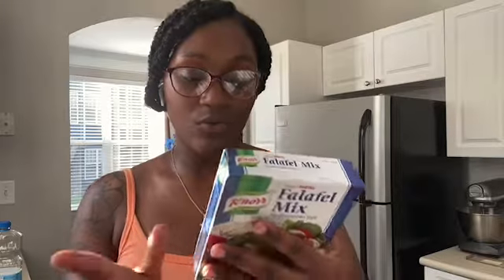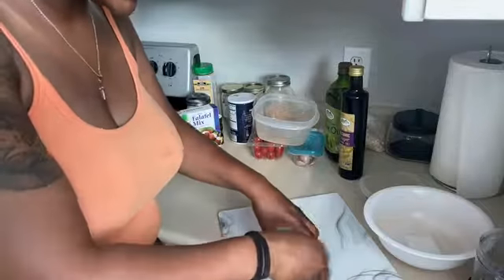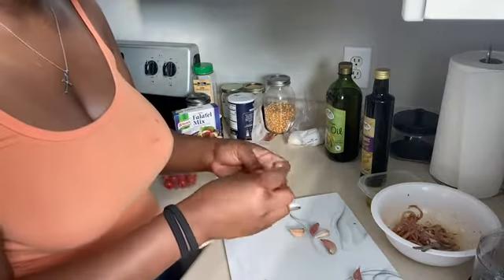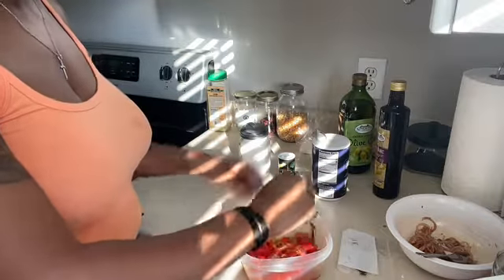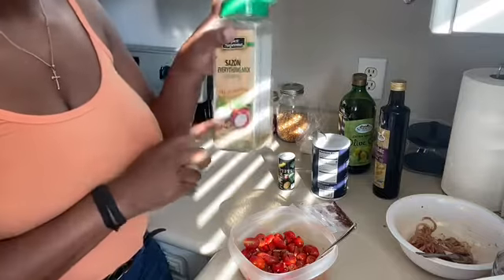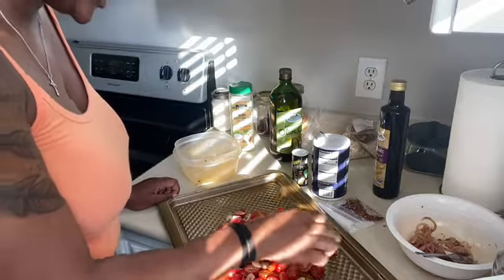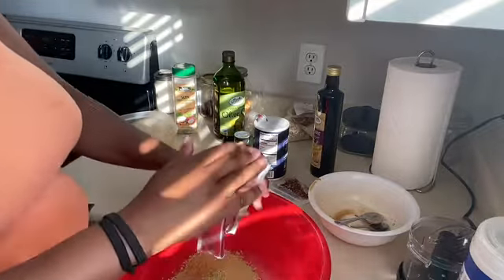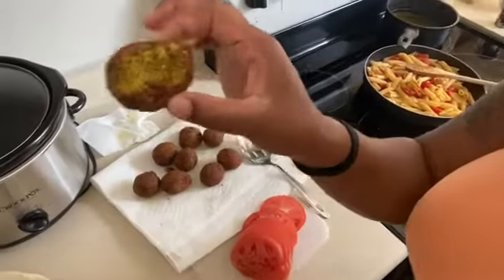Mediterranean dinner night